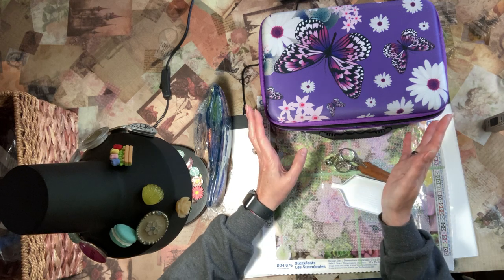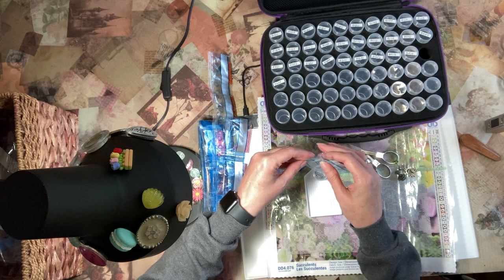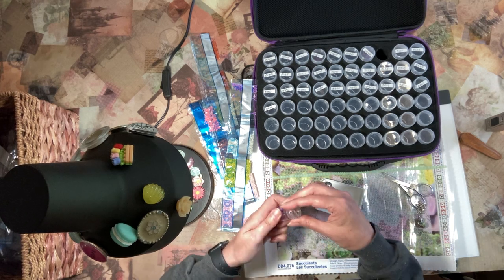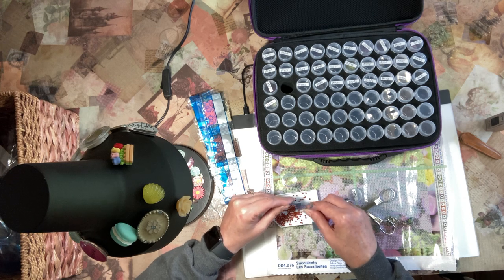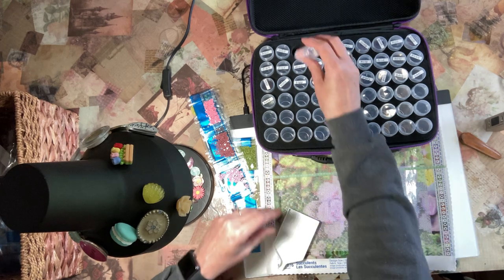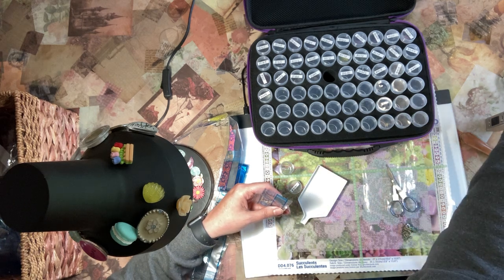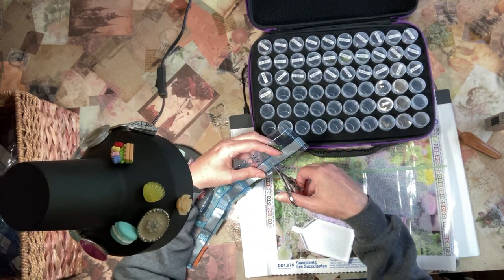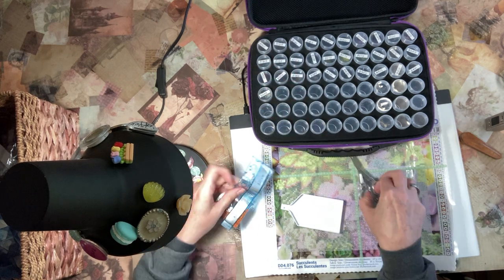Kitting up ‘Succulents’ by Diamond Dotz - Diamond 💎 Painting 🖼